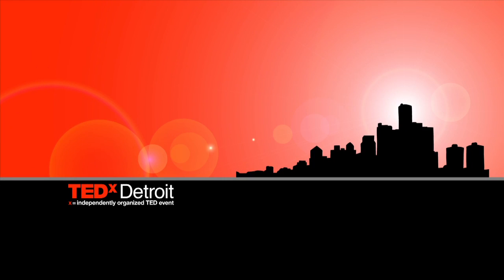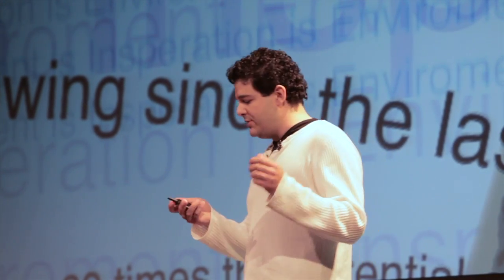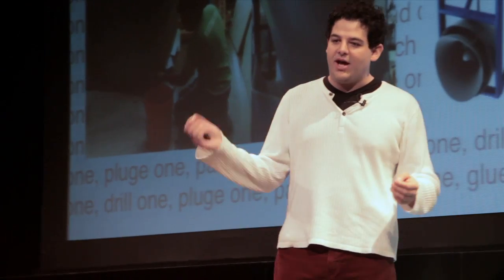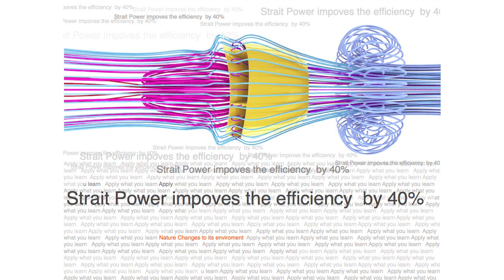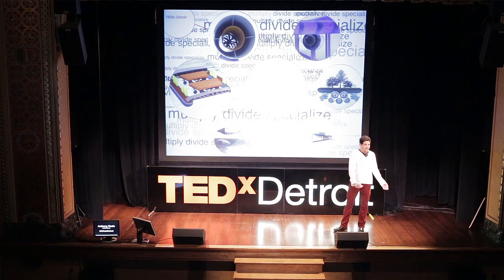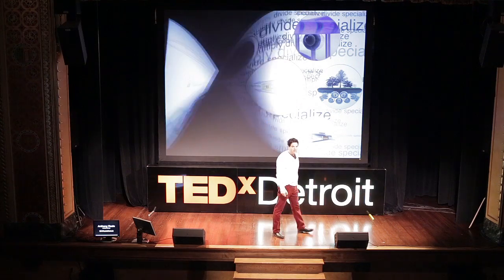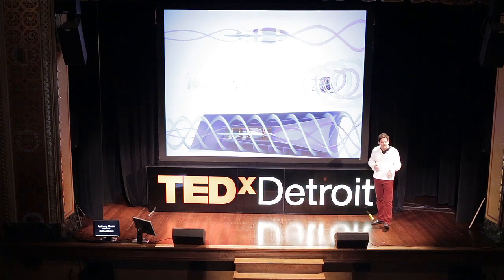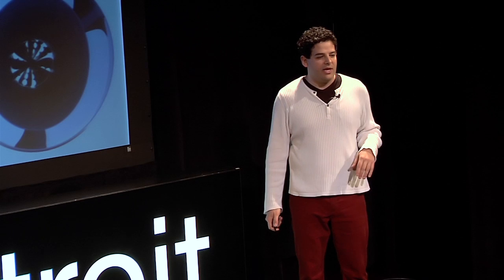Toothless Shark Bites into Green Energy: Anthony Reale at TEDxDetroit 2012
About Anthony Reale
Anthony has spent his life learning, creating, and designing in southeastern Michigan. He has been awarded six US patents and has seen over 600 of his designs make it to production. In 2011, Anthony held his first art show to support his latest green energy idea, Strait Power, a shark-inspired method for improving the efficiency of fluid flow. Currently he is an adjunct professor at the College for Creative Studies, and consults on a wide range of products.

About TEDxDetroit
Detroit and Michigan are home to talented creators, artists, entrepreneurs, designers, geeks, poets, scientists, thinkers and doers. We gather together every year at TEDxDetroit to collaborate, to share fresh ideas and to find inspiration.